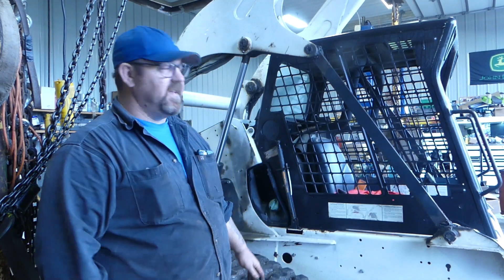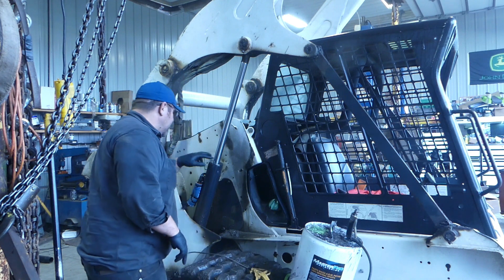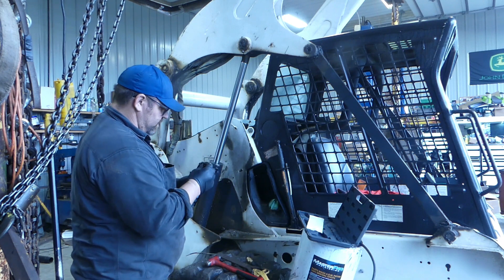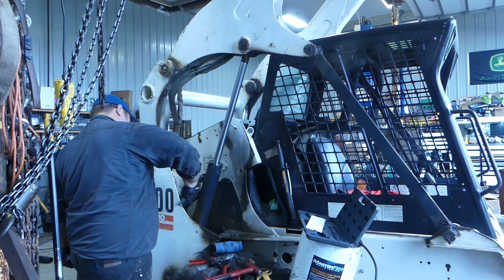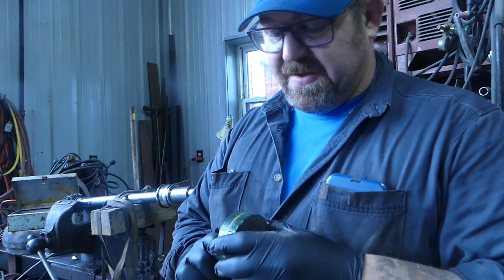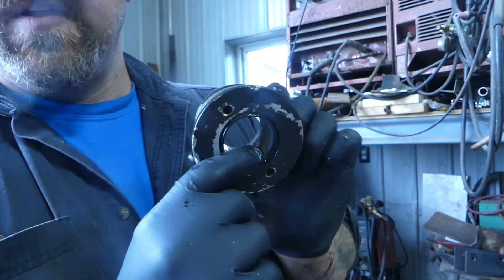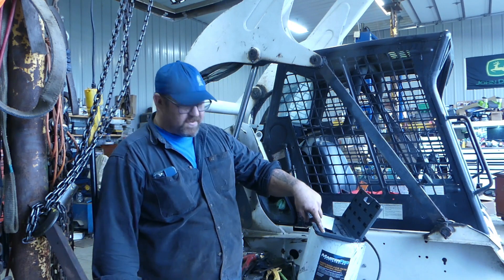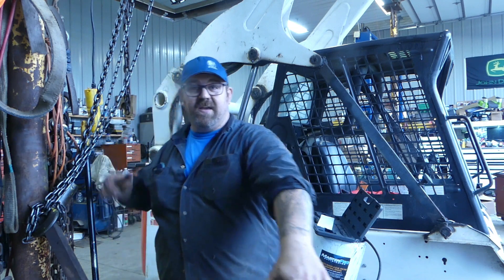Bobcat t300 cylinder repair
Working on Heavy Equipment well this is not the heaviest equipment lol . In this video I rebuild a lift cylinder on the bobcat t300 skid loader.  This repair is similar to most skid steer cylinders but not all .
I use some tools on this repair Snap on, Milwaukee, Matco, and some from amazon.
 check out theheavywrench.com for merch if you want.
seal installer link  it works for what it is.